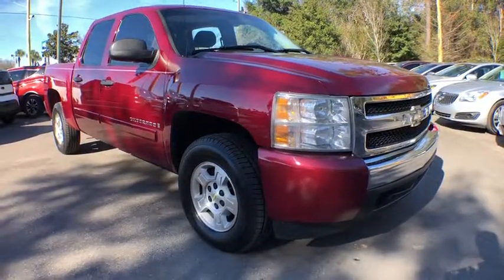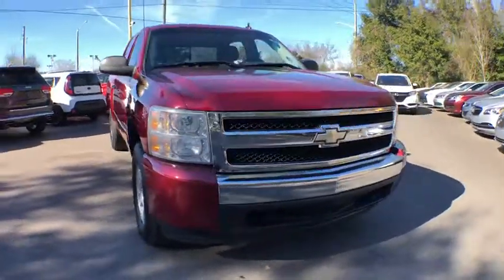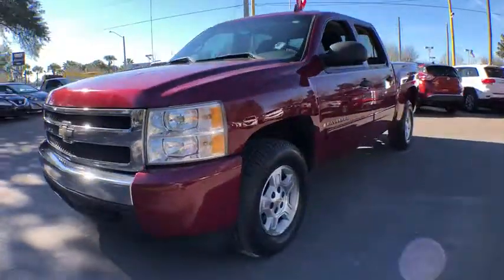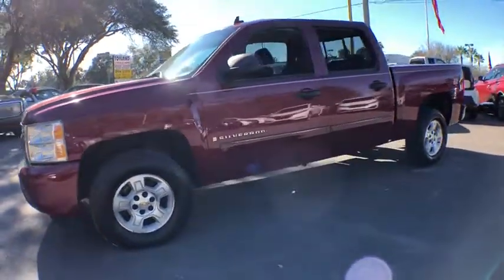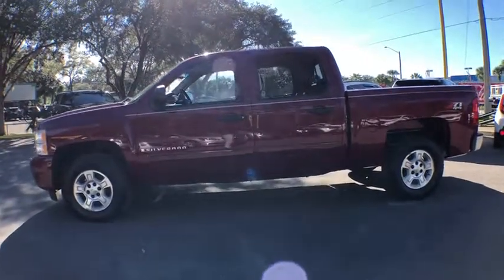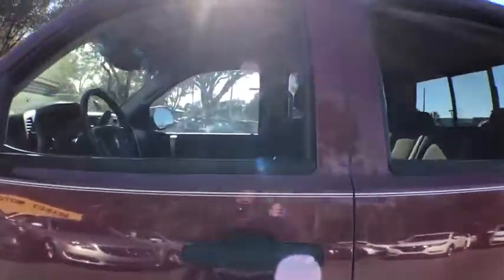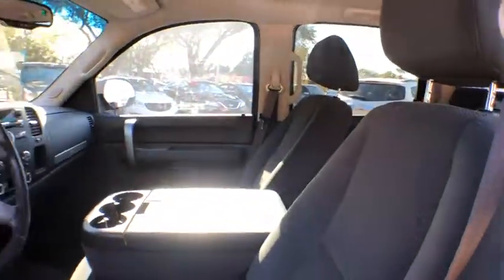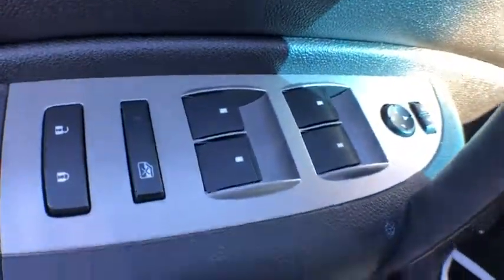2007 Chevrolet Silverado_1500 Gainesville, Ocala, Jacksonville, Lake City, Valdosta, GA 504201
Used 2007 Chevrolet Silverado_1500 available in Gainesville, Georgia at Select Motor Cars Gainesville. Servicing the Ocala, Jacksonville, Lake City, Valdosta, GA area.

2007 Chevrolet Silverado 1500 LT. Clean CARFAX. ***SERVICED*** ***RECENT OIL CHANGE*** ***VEHICLE DETAILED*** **CLEAN CARFAX LOCAL TRADE-IN** 5.3l V8 SFI 5.3l Crew Cab Four Wheel Drive Red Gray Cloth Seats Headphone Jack CD/MP3 AM/FM Radio Power Locks 12-Volt Power Outlets Tilt Steering Column Leather-Wrapped Steering Wheel Onstar Power Windows Halogen Fog Lights Halogen Headlights Power Mirrors Heated Mirrors Front Recovery Hooks Rear Steps Trailer Hitch Towing Wiring Harness 265/70r17 Tires 17 Aluminum Wheels 20/16 Highway/City MPG. Proudly serving the Gainesville Area for 29 years!